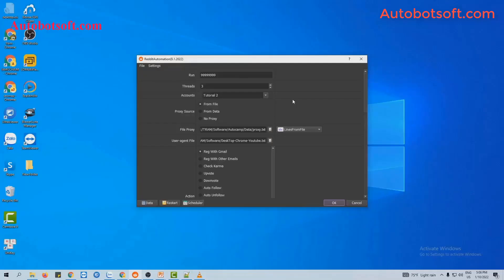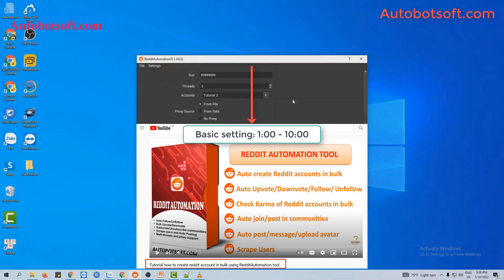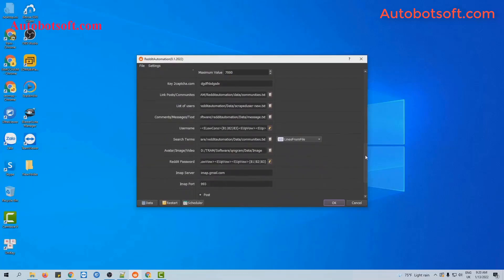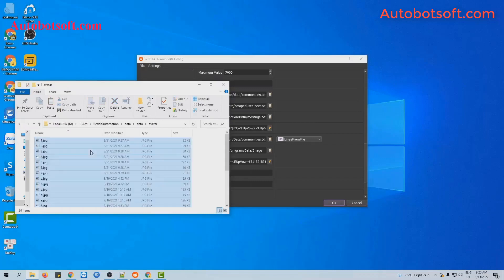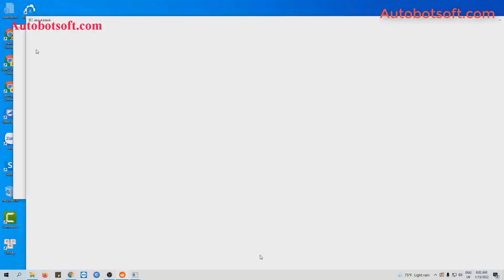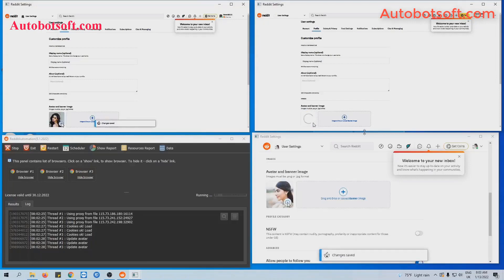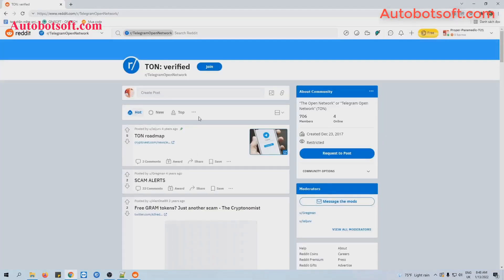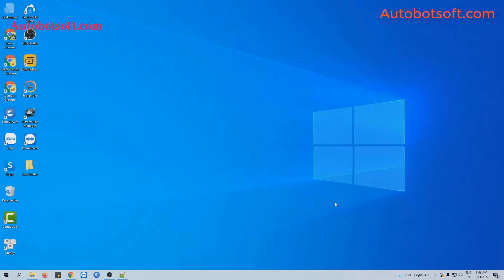Tutorial How To Use Reddit Bot 2022|Auto Update Avatar and Join Communities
Reddit Automation tool enables you to:
Create enormous Reddit accounts from various sources(Gmail, Hotmail, Yahoo, etc.) automatically
Auto Upvote/Downvote/Follow/ Unfollow
Check Karma of Reddit accounts in bulk
Auto join/post in communities
Create Your Reddit profiles automatically
Scrape Users
Save time and cost